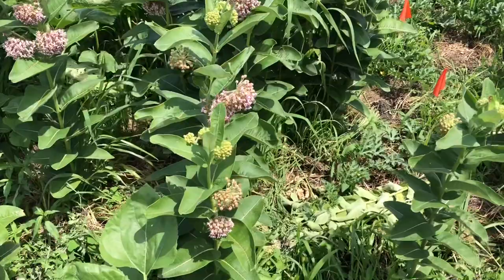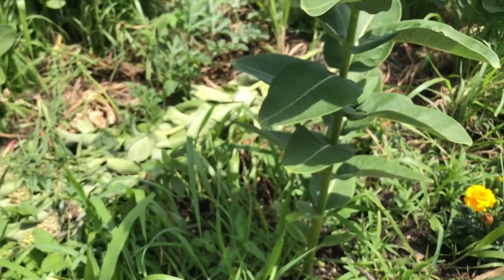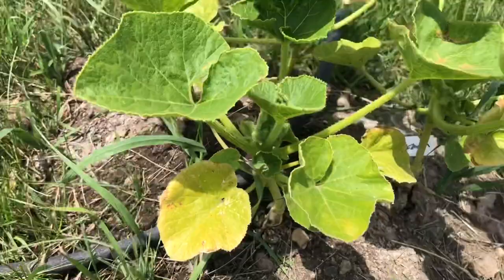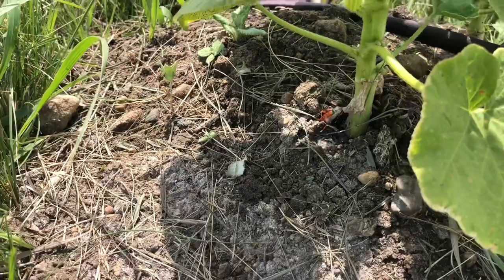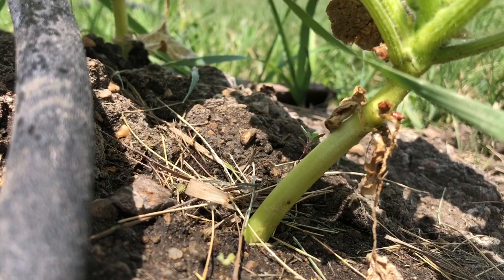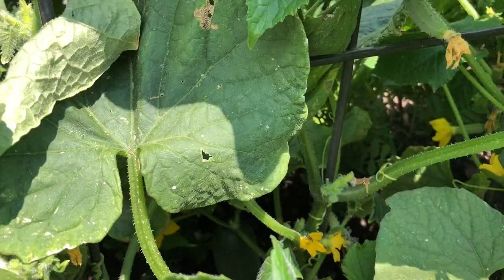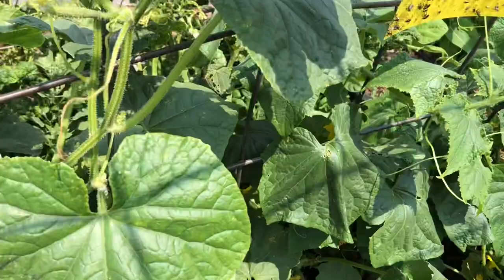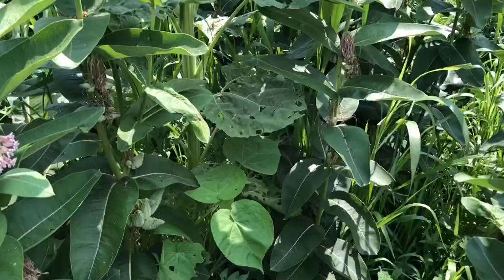So many bugs, so little time | Some of my least favorite garden visitors in zone 4b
Squash Vine borers, cucumber beetles, and grasshoppers are trying to freeload on my garden this year.